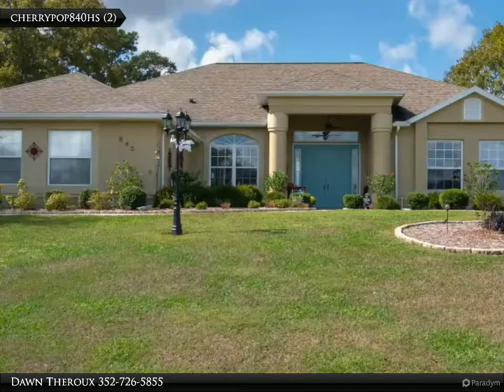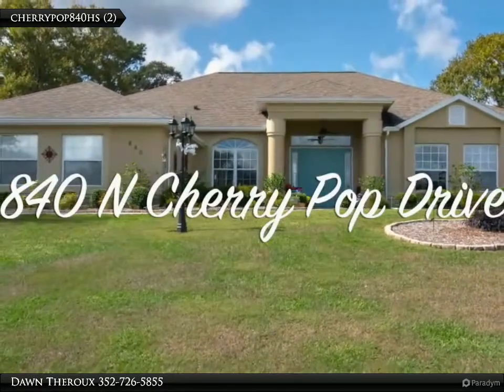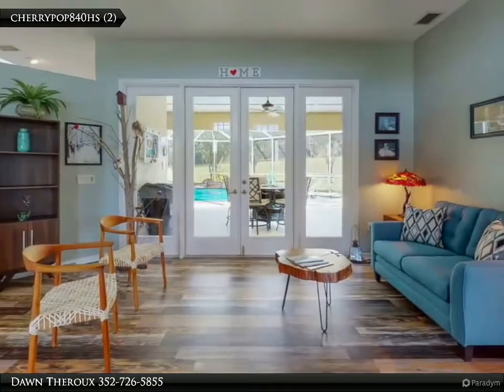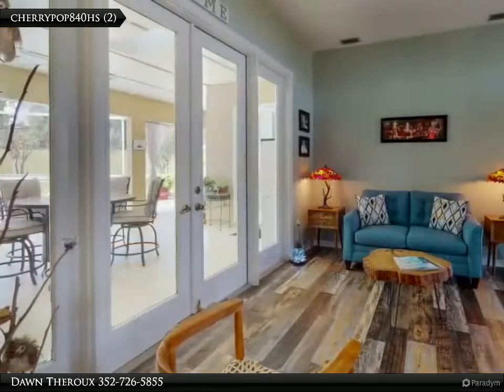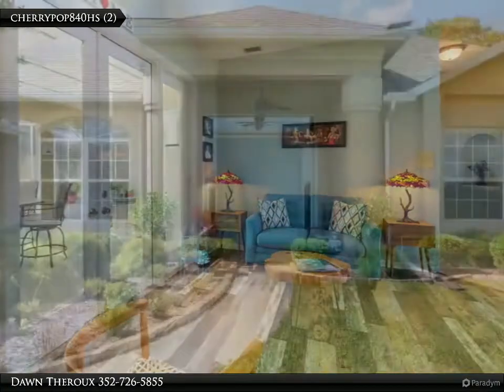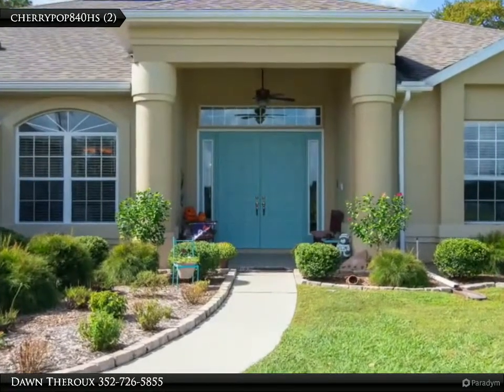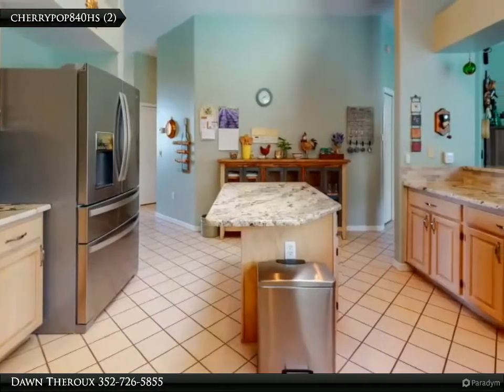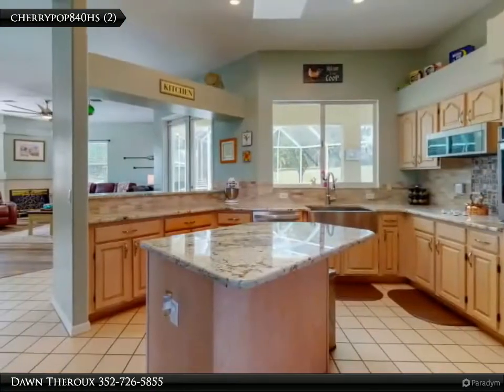CLEARVIEW ESTATES OF CITRUS HILLS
Are you ready for your little piece of paradise? Wait no longer because here it is. This home is well cared for, filled with natural light and has a great floor plan. Add to this a pool, spa and waterfall and large lanai surrounded by a flowering landscape and private backyard, please do not miss out on this wonderful opportunity to make this home yours. Check out some of the extra touches that make this home special, pull outs in the kitchen, new ceiling fans and fixtures, new stainless steel appliances, work space in the garage, outdoor kitchen complete with bar fridge and gas grill and counter space. And the closeet space. there's lots. Call today before your paradise belongs to someone else.

2 full bath, 1 half bath

Dawn Theroux
ERA AMERICAN REALTY & INVESTMENTS, INC.